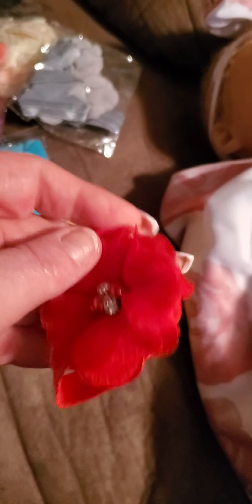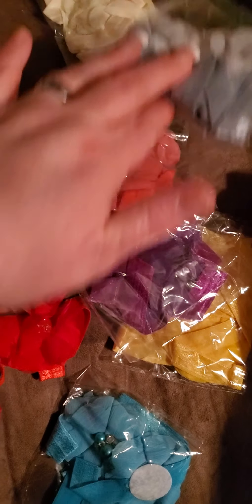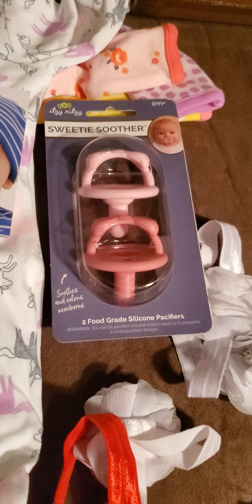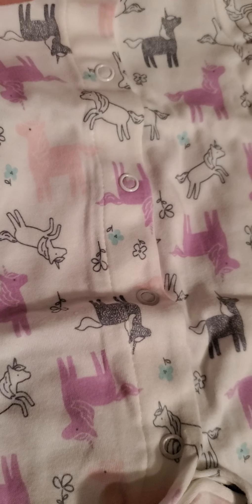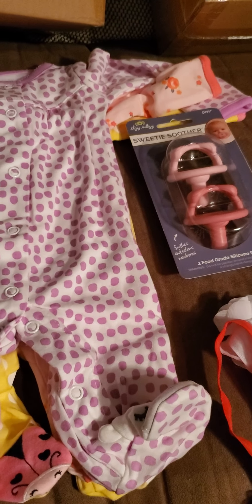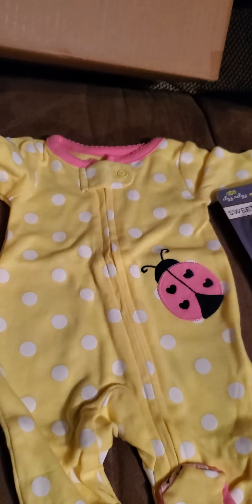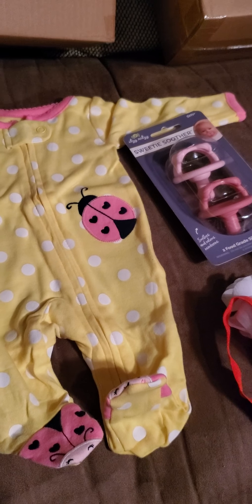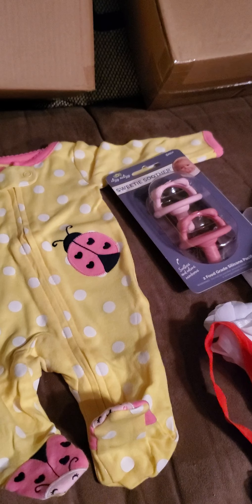Ashton drake rosie helps with amazon haul. adults collectors only